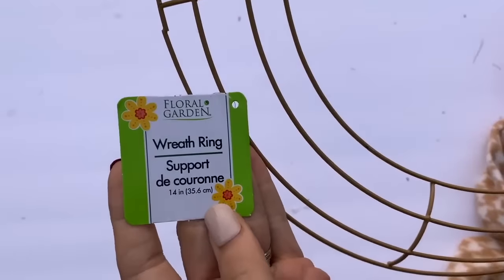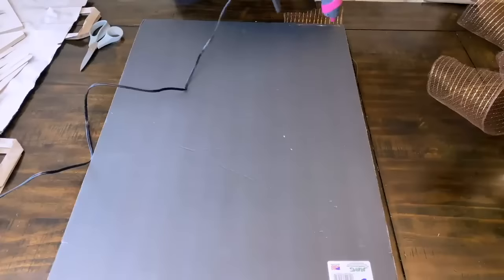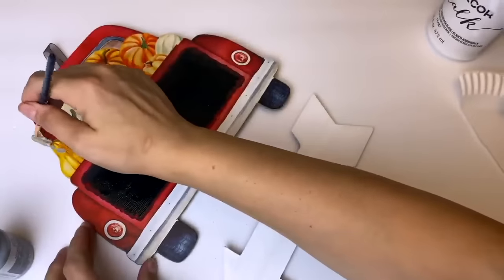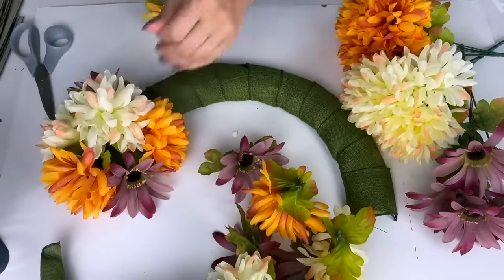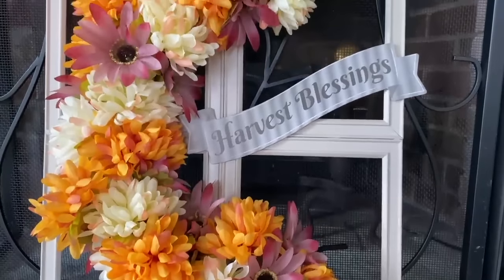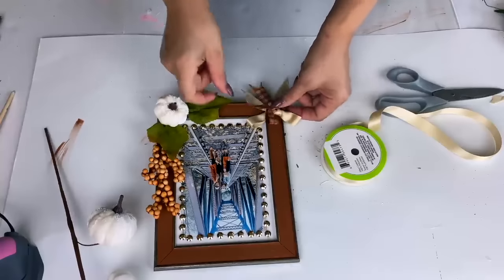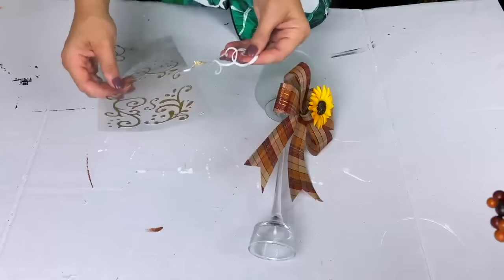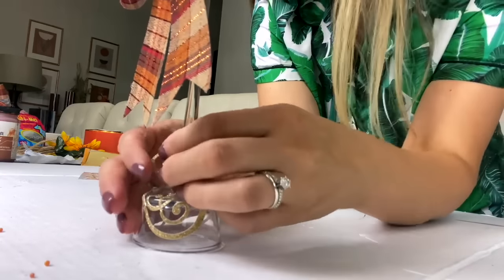50 FALL DOLLAR TREE DIYS | FALL DIY DECOR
FALL DIY room decor and home decor ideas for autumn crafts and ideas you can make on a budget with Dollar Tree supplies!

Amazon Shop

Intro: 0:00
1. Houndstooth Wreath: 0:16
2. FALL Sign: 3:28
3. Sunflower Truck: 6:36
4. Welcome Sign: 9:50
5. Fall Hydrangea Wreath: 11:26
6. Mirror Frame Art: 14:25
7. Flat Flower “Basket”: 17:!4
8. Hanging Pumpkin Wagon: 21:14
9. Decorative Jars & Lids: 22:59
10. Pumpkin Art: 24:19
11. DIY Fall Picture Frame: 26:53
12. Plaid Lantern: 28:00
13. Wheel Wreath: 31:37
14. Candle Holders: 34:05
15. Fall Wreath: 38:14
16. Grateful Pumpkin Sign: 40:06
17. Sunflower Wreath: 43:17
18. Sunflower Arrangement: 45:17
19. DIY Candle Holders: 46:40
20. Tall Pumpkin Sign: 48:40
21. Thankful Sign: 51:09
22. Truck with Firewood: 53:23
23. Indian Corn: 55:20
24. Tractor Arrangement: 56:55
25. Apple Wreath: 57:46
26. Large Riser Tray Stand: 59:07
27. Repurposed Vase: 1:01:53
28. DIY Candle Holders: 1:03:14
29. Modern Geometric Vase: 1:04:39
30. Centerpiece Arrangement: 1:05:50
31. Wooden Pallet Floral Styling: 1:08:35
32. Wooden Lantern: 1:09:37
33. Fall Bucket list Sign: 1:12:26
34. Pumpkin Topiary: 1:14:07
35. Pumpkin Floral Arrangement: 1:!4:56
36. Fall Pumpkin: 1:15:39
37. Fall Wagon: 1:16:14
38. Pumpkin Barn: 1:18:47
39. Mini Pumpkin Basket: 1:19:49
40. Fall Floral Arrangement: 1:21:25
41. Coffee Bar Sign: 1:22:45
42. Wood Pumpkins: 1:25:44
43. Crate of Pumpkins: 1:27:38
44. Fall Centerpiece: 1:29:22
45. Fall Flower Box: 1:31:08
46. Harvest Truck Sign: 1:33:02
47. Pumpkin DIY: 1:35:34
48. DIY Tray: 1:36:53
49. Pumpkin Wagon: 1:37:36
50. Raffia Pumpkin Decor: 1:39:46

CANDLES:
TEALIGHT CANDLES
VOTIVE CANDLES
TAPER CANDLES
PILLAR CANDLES
WATERPROOF CANDLES

SMALL DETAIL GLUE GUN

WHITE PUFFY PAINT

GREEN PUFFY PAINT

BROWN PUFFY PAINT

WHITE CHALK PAINT

COPPER CHALK PAINT

ANTIQUE WAX

WOOD GLUE